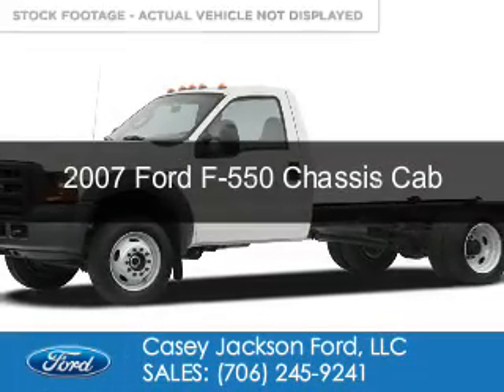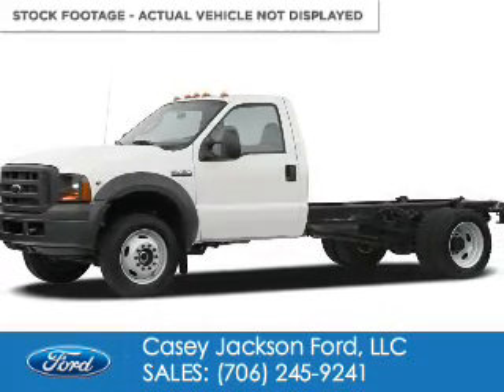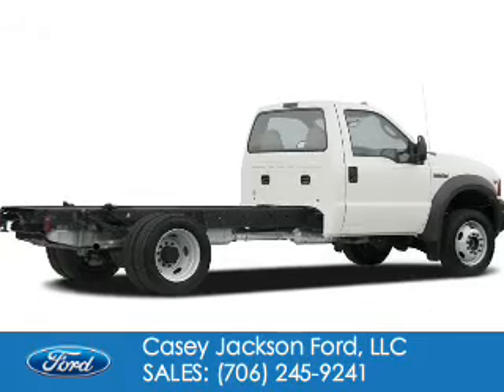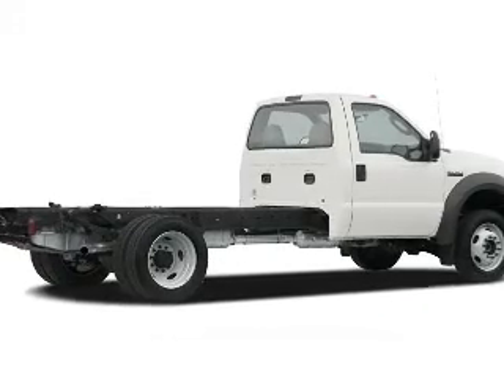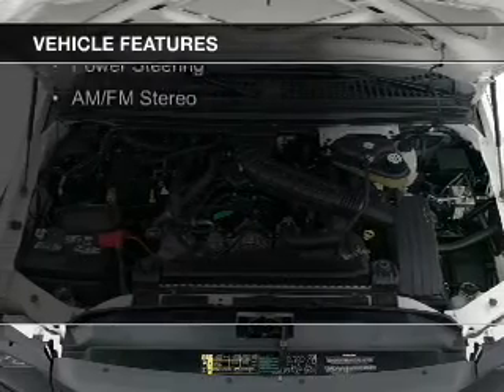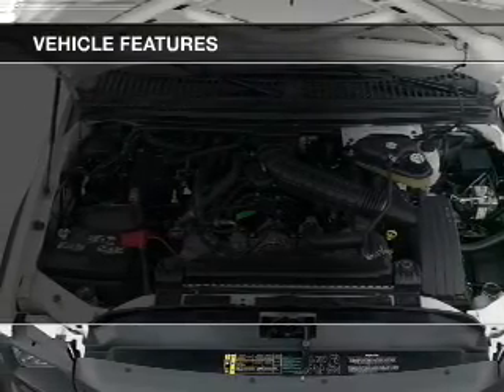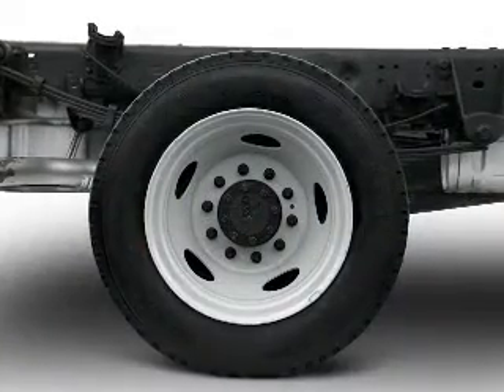2007 Ford F-550 Chassis Cab - ROYSTON GA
Phone:
Year: 2007
Make: Ford
Model: F-550 Chassis Cab
Trim:
Engine: 6.0 liter 8 cylinder 32 valve
Transmission:
Color: White
Mileage: 182421
Address:
1435 E MAIN ST